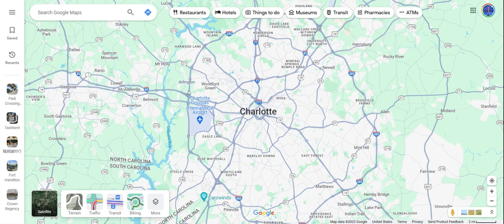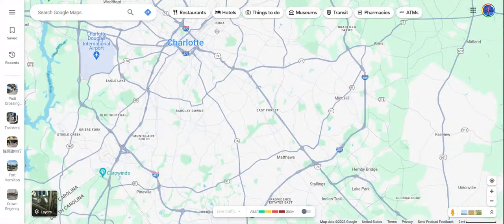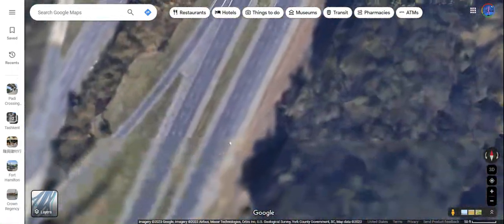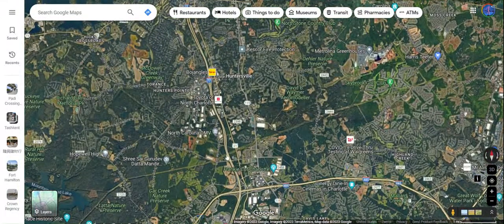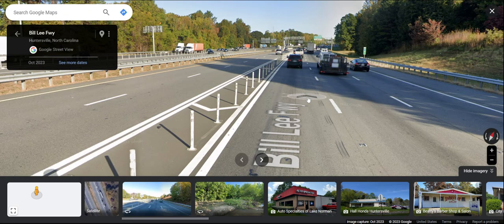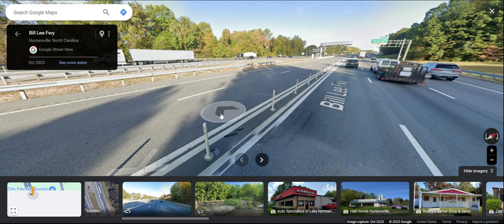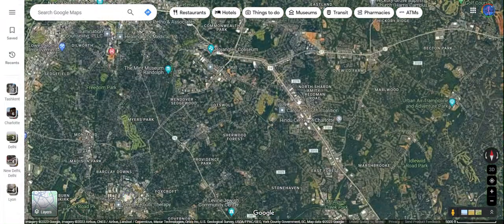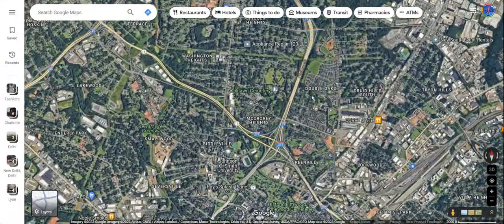The problems with Charlotte highway system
Charlottes highway system has some issues.

This is an unscripted video.